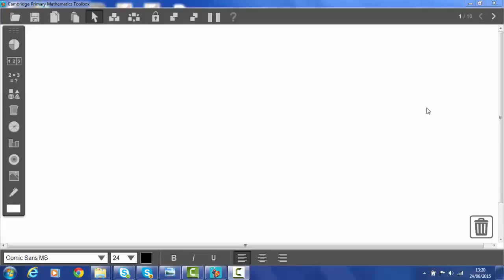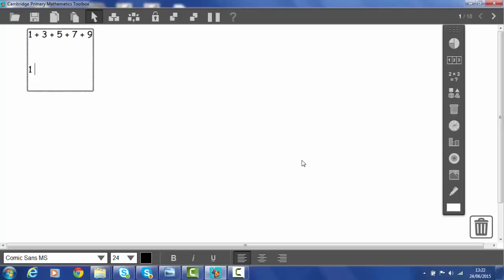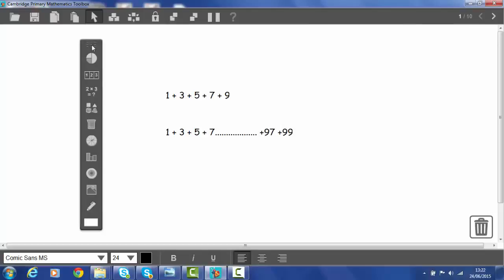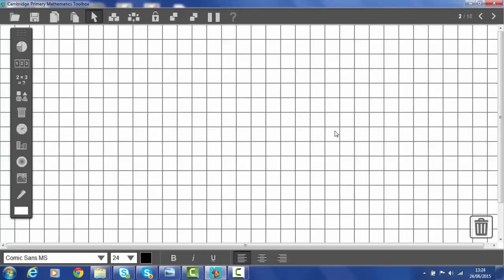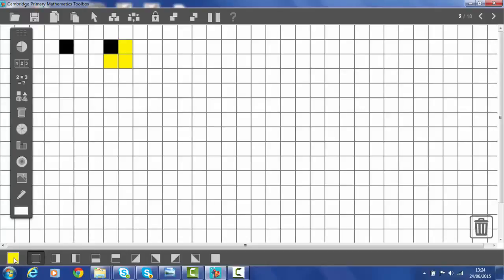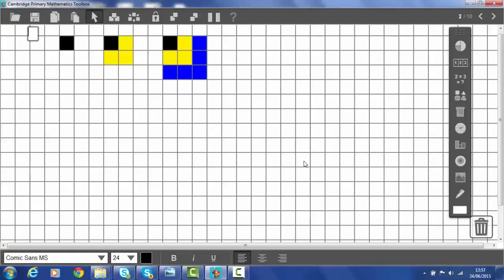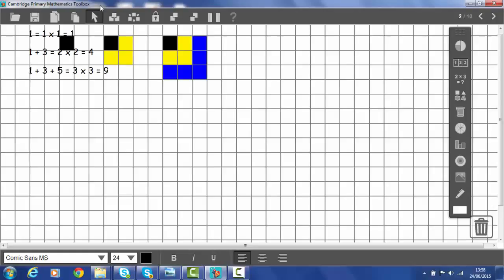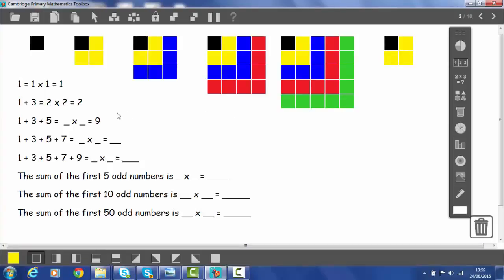Cambridge Primary Maths Toolbox Looking for Patterns